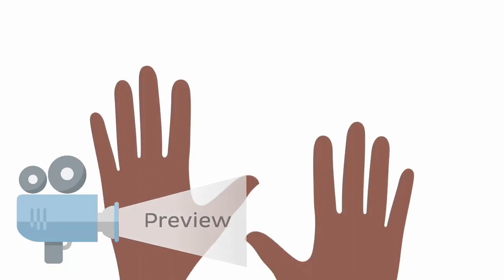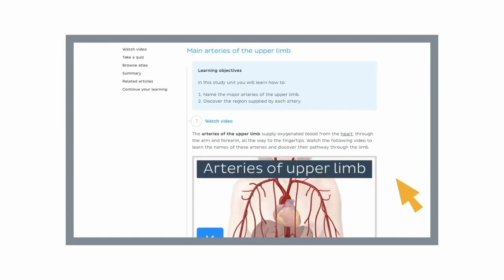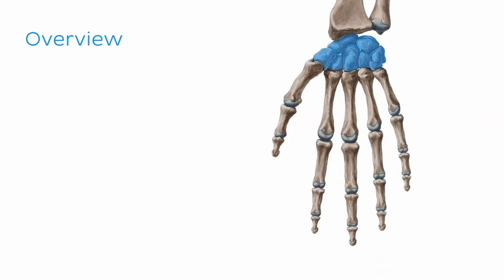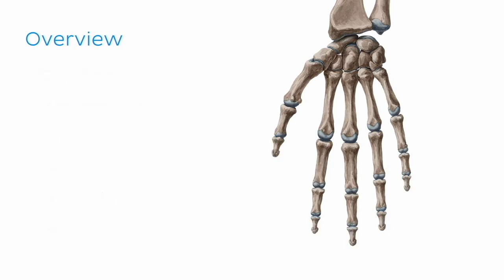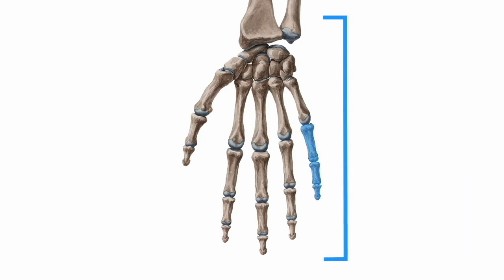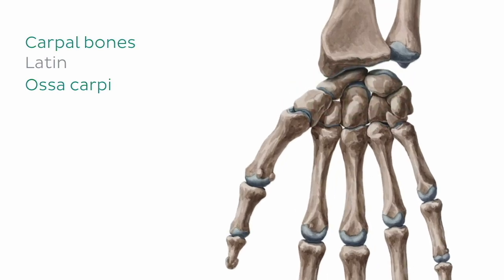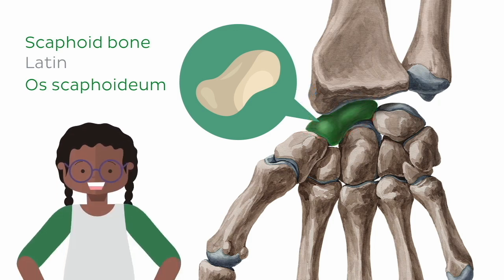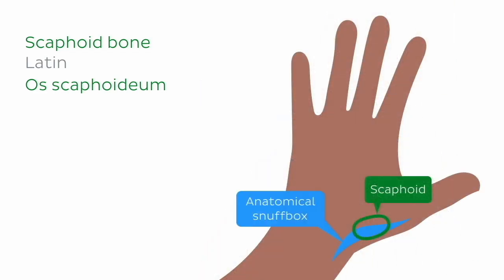Bones of the wrist and hand (preview) - Human Anatomy | Kenhub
The bones of the wrist and hand are made up of the carpal bones, metacarpals, and phalanges. Learn everything on the bones of the wrist and hand with our full video and fun quiz

Oh, are you struggling with learning anatomy? We created the ★ Ultimate Anatomy Study Guide ★ to help you kick some gluteus maximus in any topic. Completely free.

To master this topic, click on the link and carry on watching the full video (available to Premium members)

Want to test your knowledge on the scrotum and spermatic cord? Take this quiz

Read more on the carpal bones of the hand in this complete article

For more engaging video tutorials, interactive quizzes, articles and an atlas of Human anatomy and histology, go